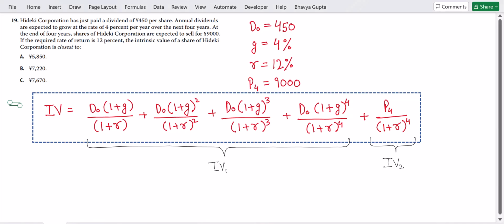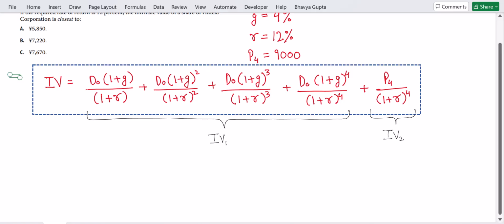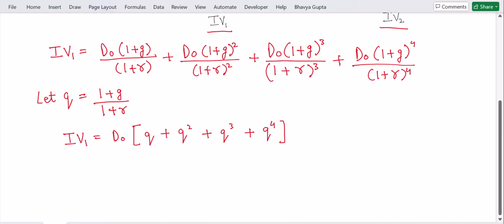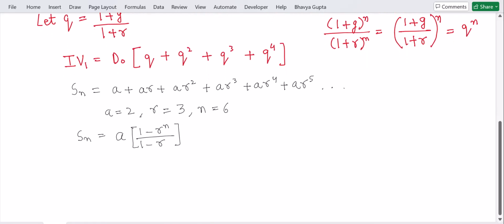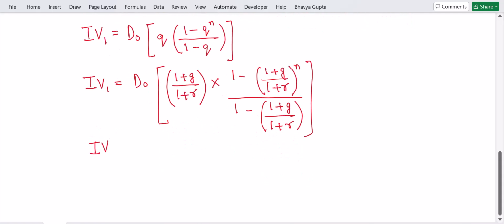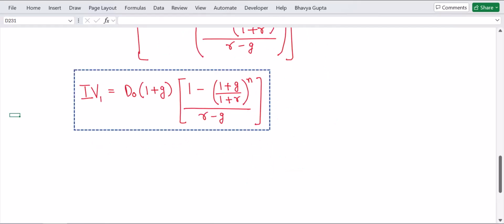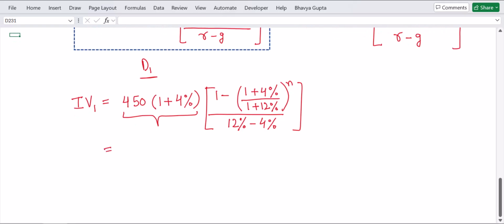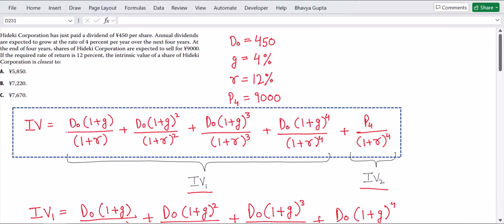Present Value of a Growing Annuity | Derivation | CFA | Time Value of Money